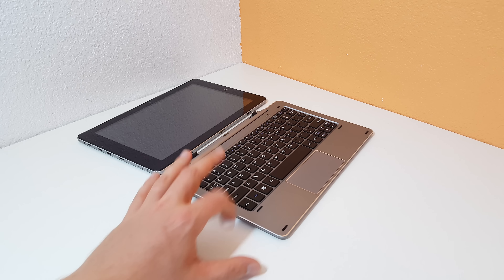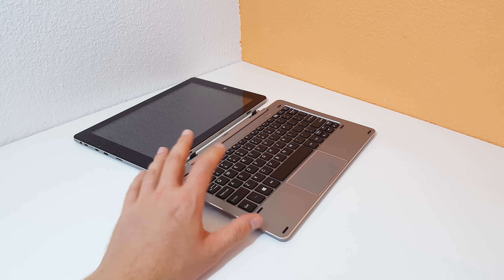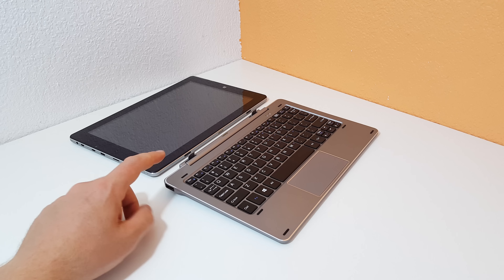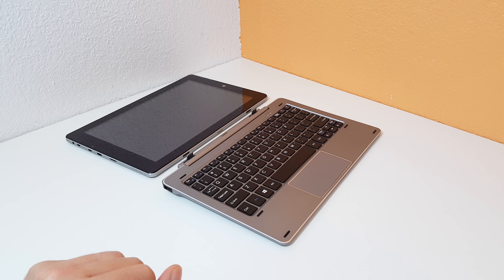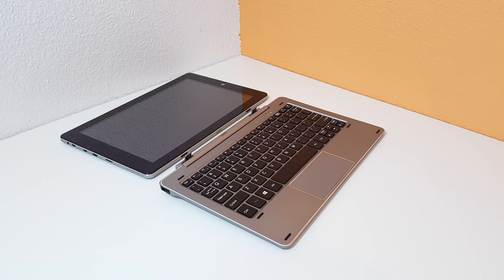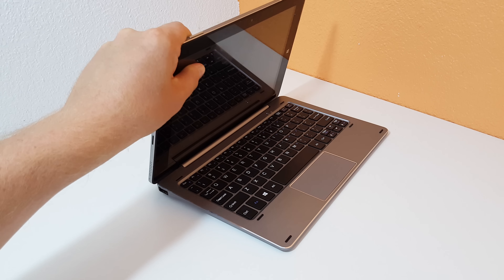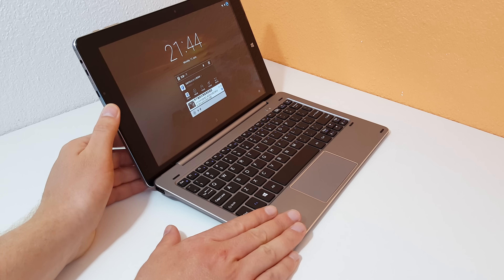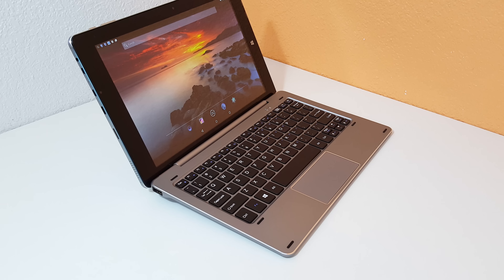Chuwi HiBook 2 in 1 Dual Boot Giveaway (ENDED)